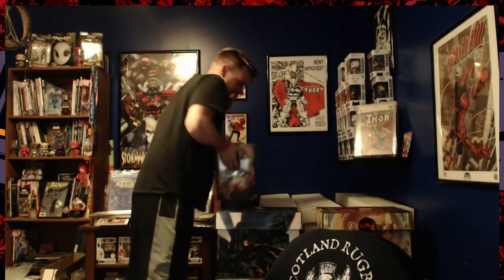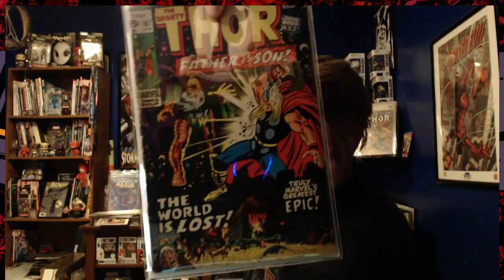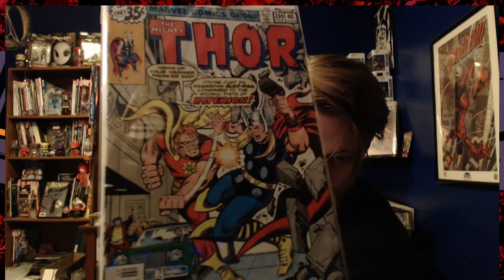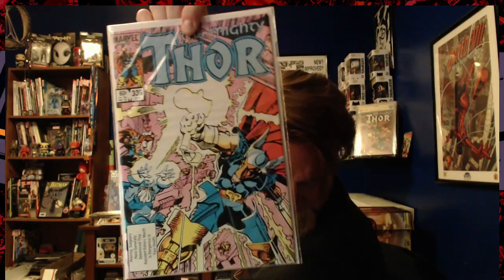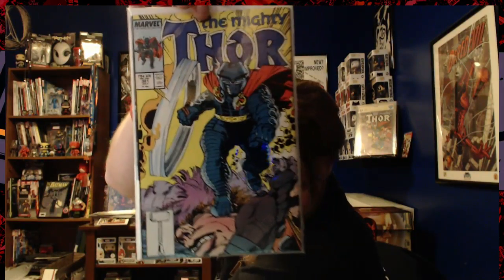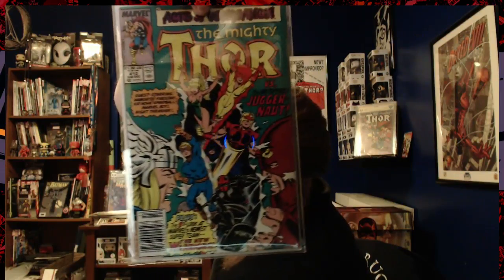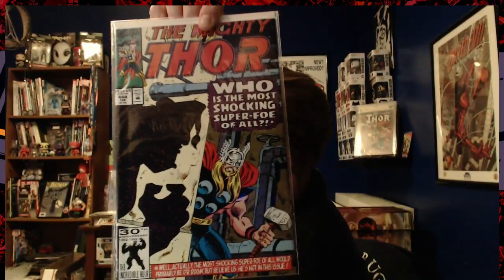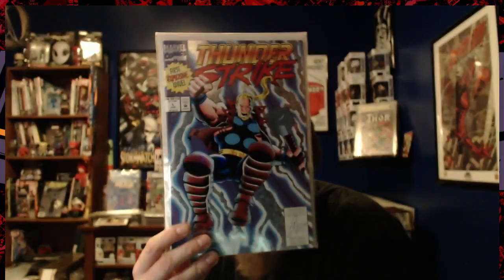What's In The Short Box Tag Video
Let's check out a random short box full of comics.   I was tagged by Alex the Comic Hoarder for this video and I tag two other youtubers in it.  I Tagged Mike Spider Slayer and ComixNstuff

And check out for more news, reviews and lots more!